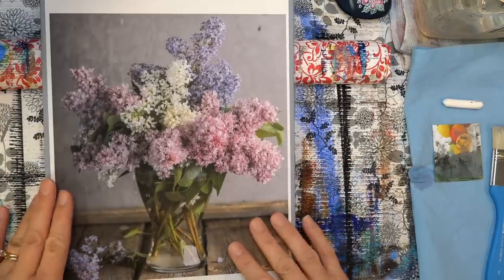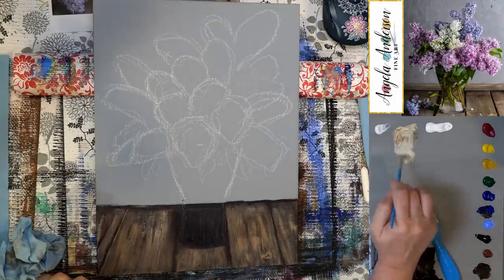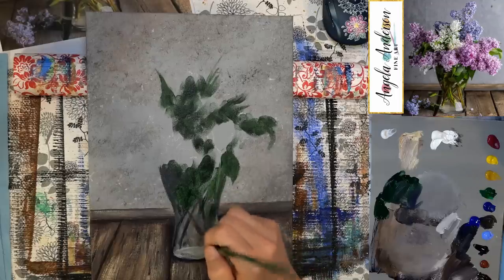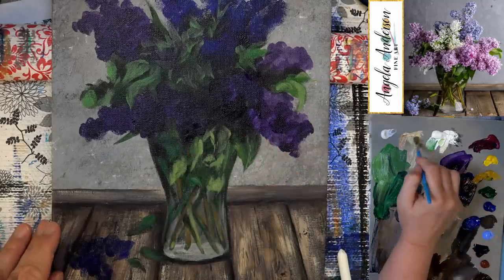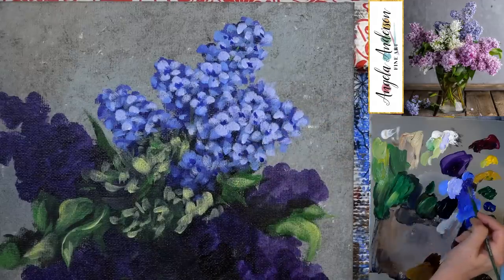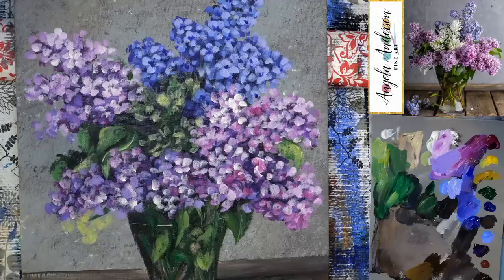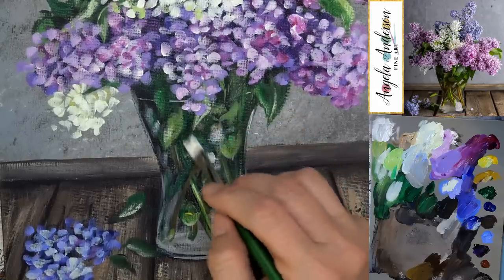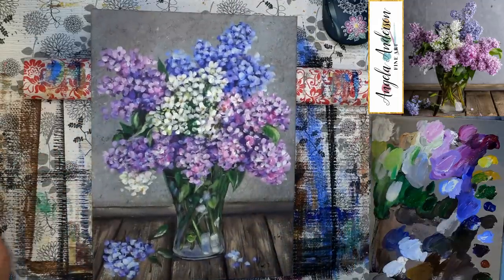Easy Lilacs Impressionist Beginner Floral Acrylic Painting Tutorial LIVE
Art Supplies
Learn how to paint lilacs in a glass vase in this free step by step acrylic painting tutorial by Angela Anderson. Easy to follow instructions guide you through creating your own beautiful canvas artwork.

9" x 12" Fredrix Linen Canvas Board
Heavy Body Acrylic Paints
Titanium White
Zinc White
Unbleached Titanium
Quinacridone Magenta
Cadmium Yellow Medium
Yellow Oxide
Ultramarine Blue
Light Ultramarine Blue
Dioxazine Purple
Burnt Sienna
Burnt Umber

For Traceable Transfer:
Tracing Paper

Copyright info:  Videos produced by Angela Anderson (angelafineart) are intended for private use only by non-profit community, home and school groups. Feel free to embed the videos as is, but please do not alter, remove watermarks, re-upload or otherwise change the original video.  If you would like to sell your painting from this painting tutorial please include a reference on the back "Original tutorial by Angela Anderson". Please no prints or mass market sales (Etsy). Thank you.